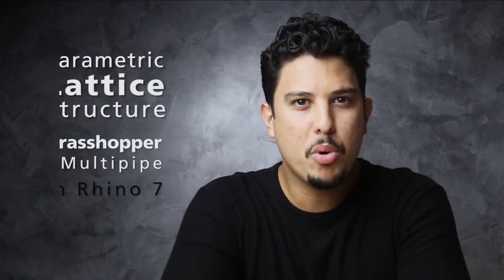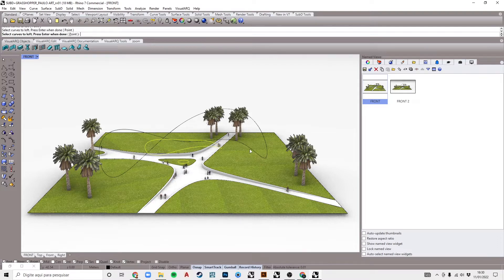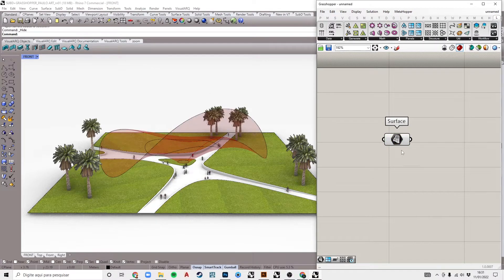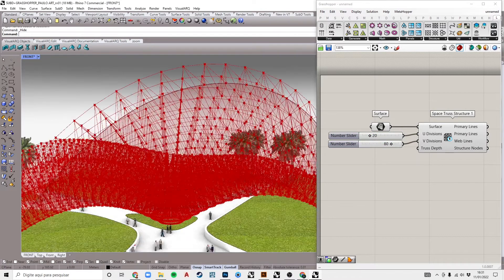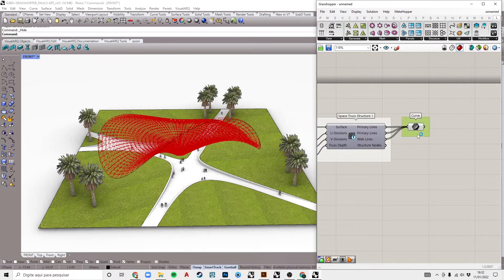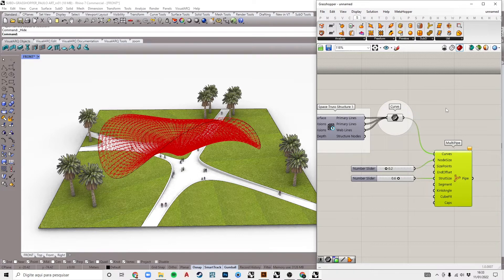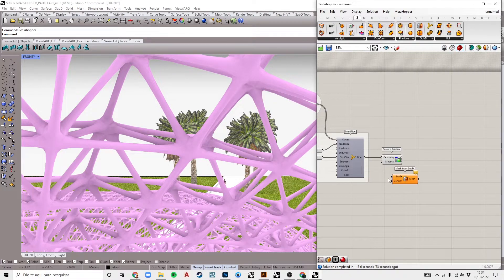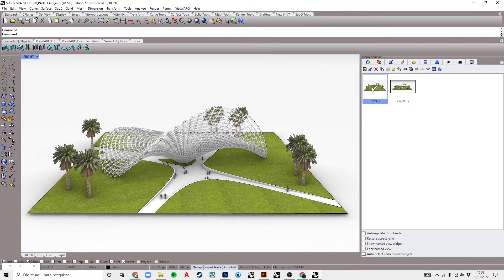Parametric Lattice Structure in Grasshopper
Parametric Lattice Structure tutorial in Grasshopper, using Rhino7 and the MultiPipe new component.